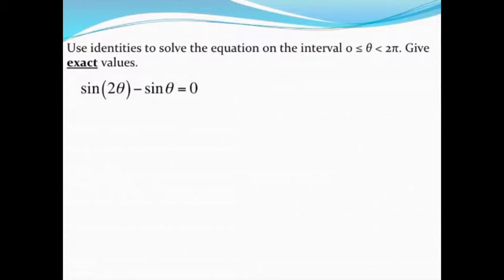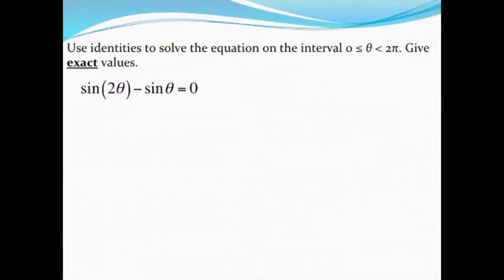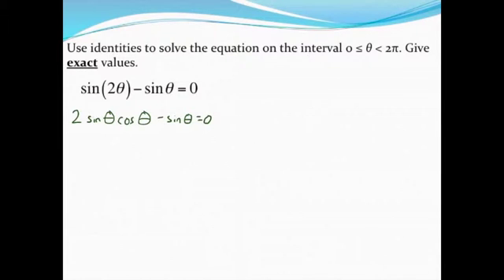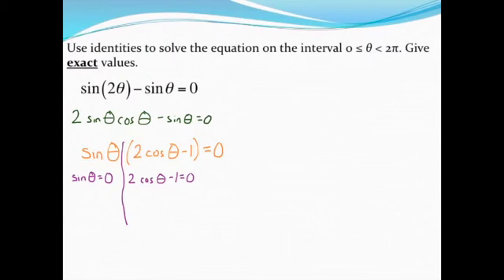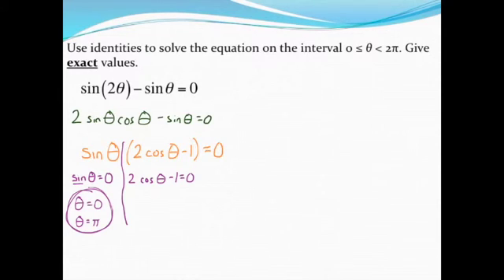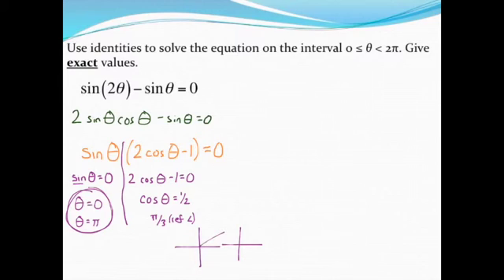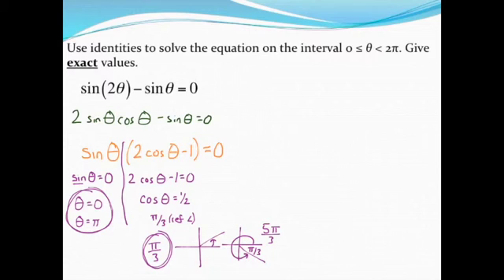Solving trig equations using identities (3)